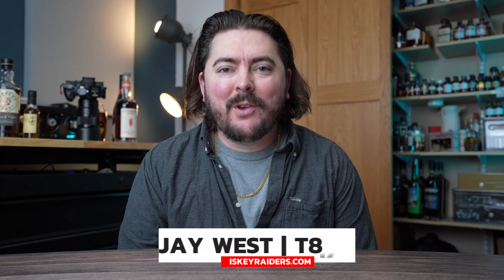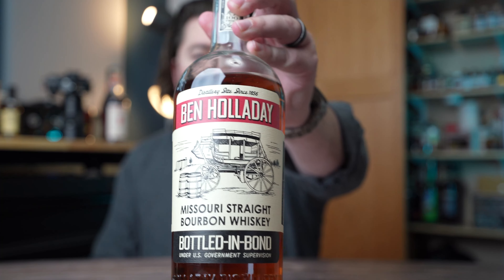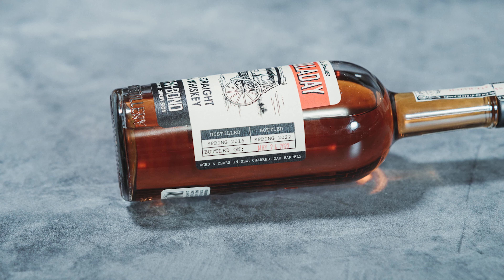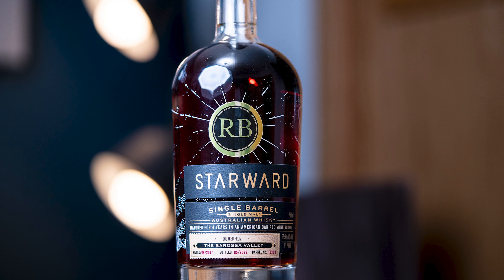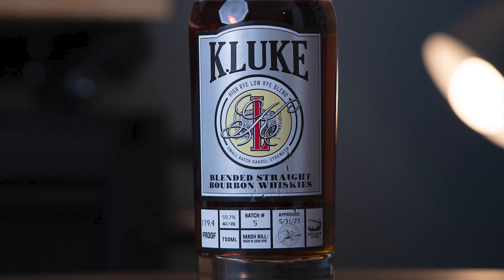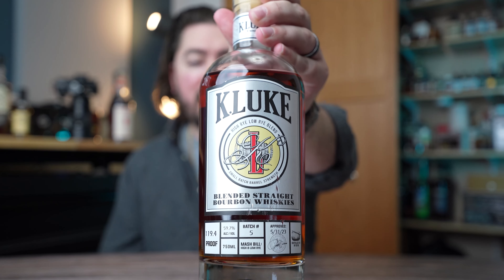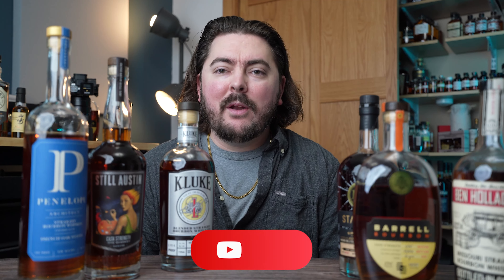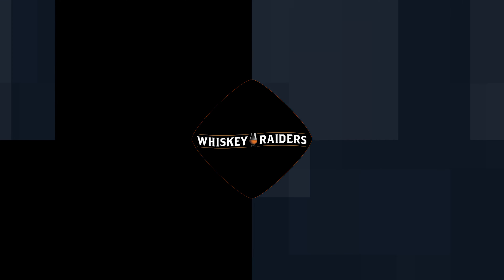TOP 5 Available Bourbons & Whiskeys That Fly Under The Radar - Summer 2023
Hey guys, welcome back for another great video. Today we're tackling 5 (well, 6 with the bonus at the end of the video) whiskeys that I just can't recommend enough for your shelf. They typically fly a bit under the radar, you won't see any of the usual subjects like Weller or Rare Breed in this video - it's all about some really great whiskey you won't have to fight for an allocation, or stand in line for a lottery to get. Check it out!